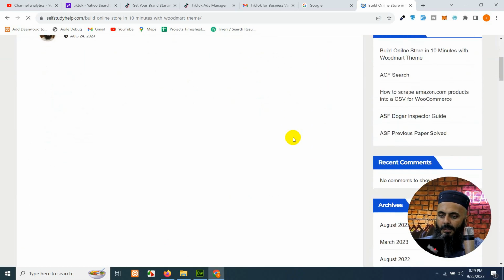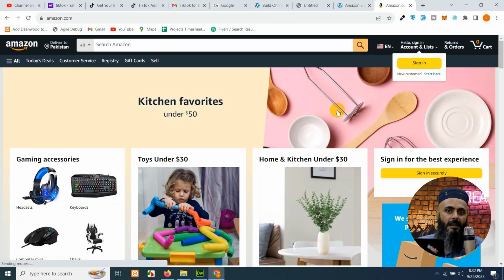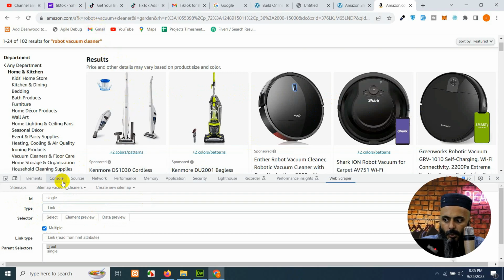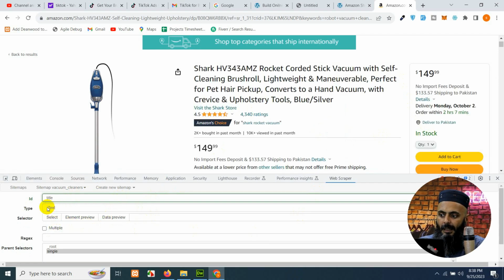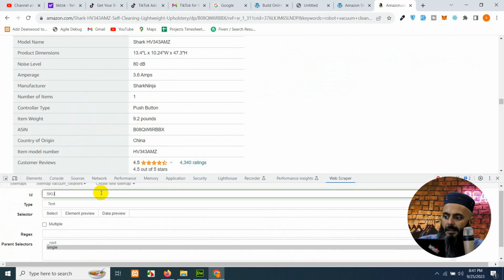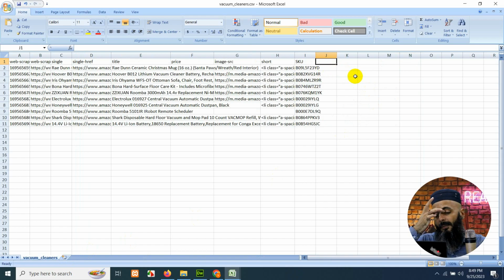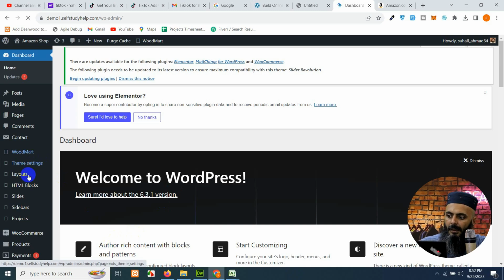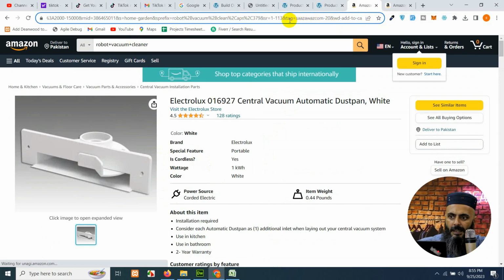Build Amazon Affiliate website with WooCommerce and Woodmart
Welcome to the ultimate guide on building a successful Amazon affiliate website with WooCommerce and Woodmart. In this comprehensive tutorial, we'll walk you through every step, from setup to optimization, ensuring your affiliate venture thrives. Get ready to boost your earnings and online presence with these expert insights!

Build Amazon Affiliate website
Amazon affiliate marketing
WooCommerce tutorial
Woodmart theme
Affiliate website setup
Online business success
Monetization tips
SEO for affiliate sites
Website optimization
Income generation strategies
Amazon Associates program
WooCommerce plugins
Woodmart features
Affiliate marketing mastery
Website traffic generation
E-commerce optimization
Keyword research for affiliates
Content creation for affiliates
Niche selection for affiliates
Amazon product promotion
Affiliate site ranking
Social media for affiliates
User experience optimization
Conversion rate optimization
Amazon commissions
Passive income online
Affiliate site monetization
SEO for e-commerce
Amazon affiliate earnings
Affiliate site growth
Woodmart customization
WooCommerce extensions
Amazon affiliate tips
Video tutorial for affiliates
Website analytics for affiliates